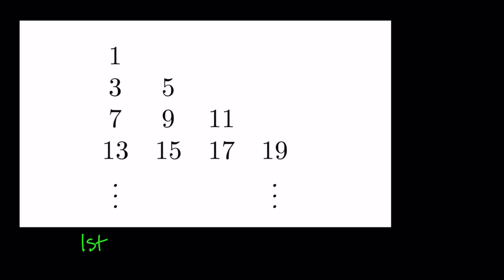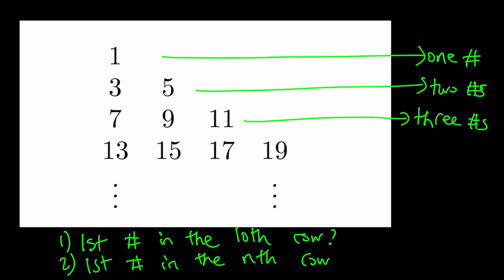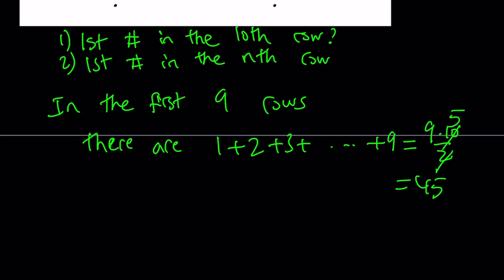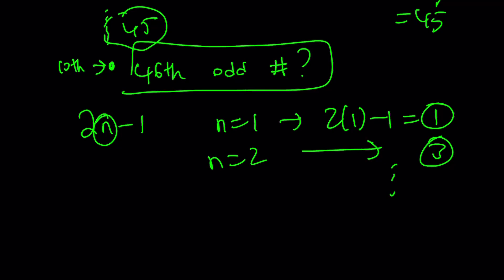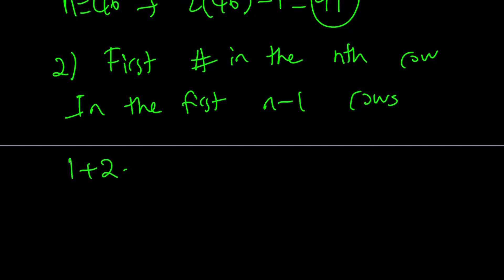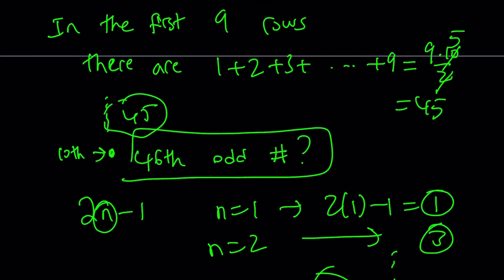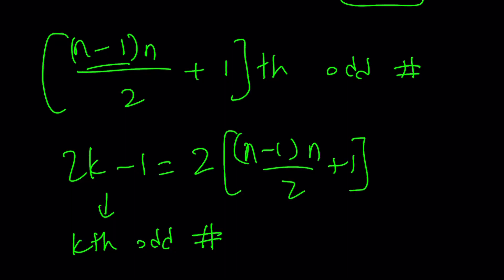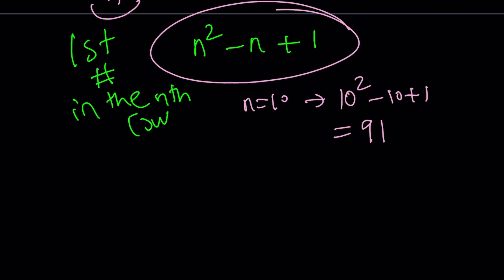A Number Puzzle with Odd Numbers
If you need to post a picture of your solution or idea:
via @YouTube @Apple @Desmos @NotabilityApp